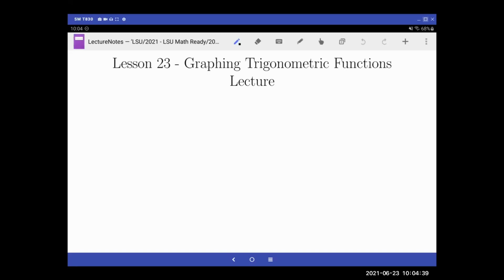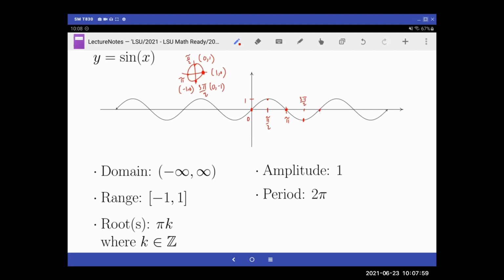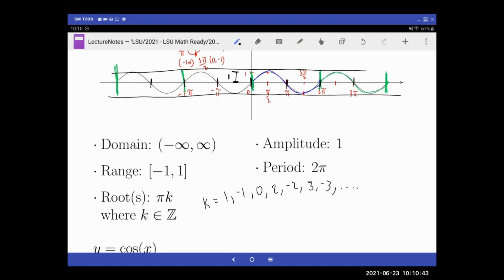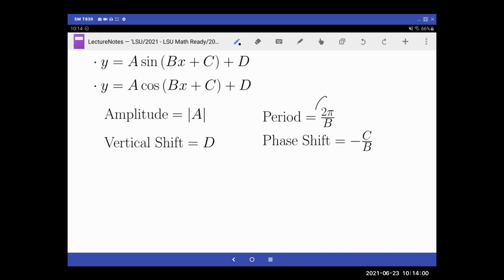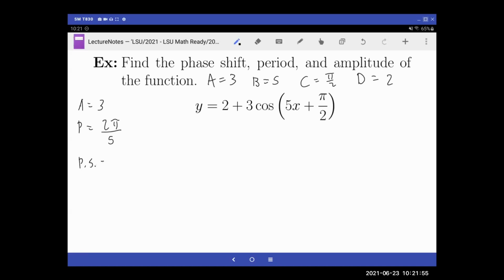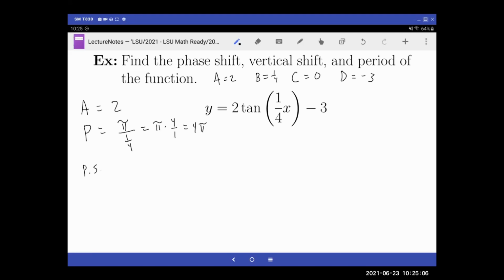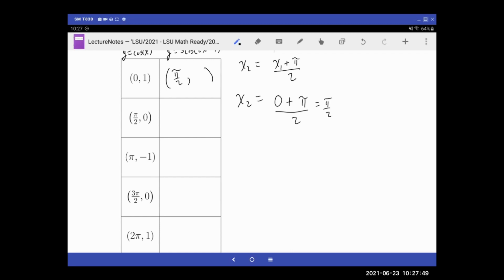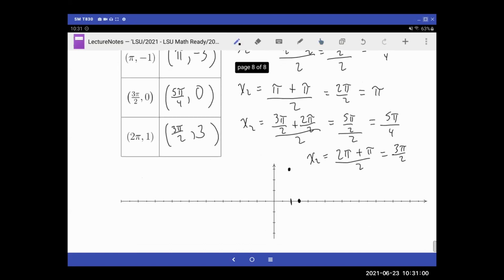Lesson 23 - Graphing Trigonometric Functions